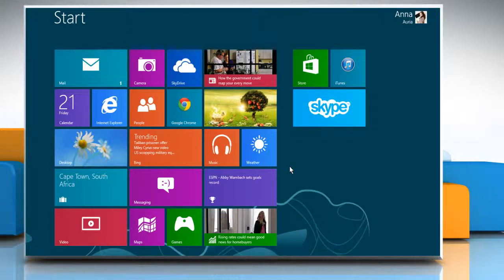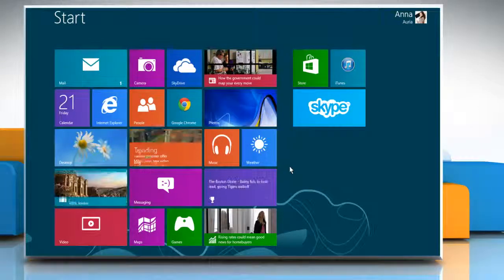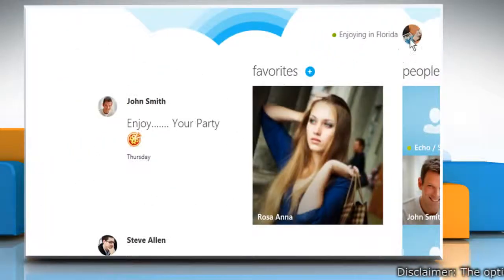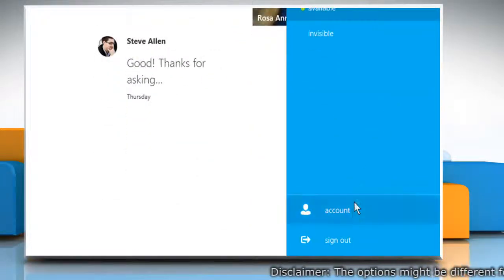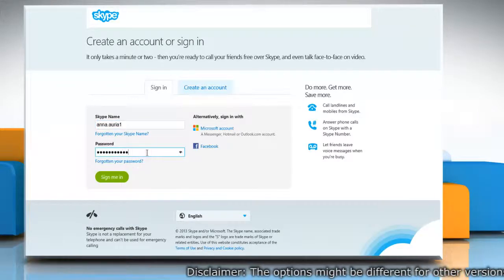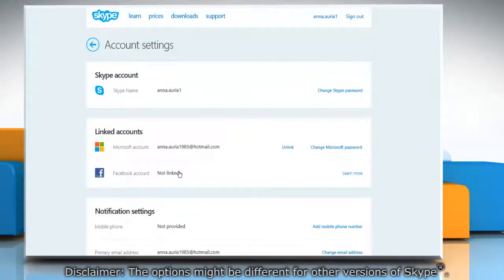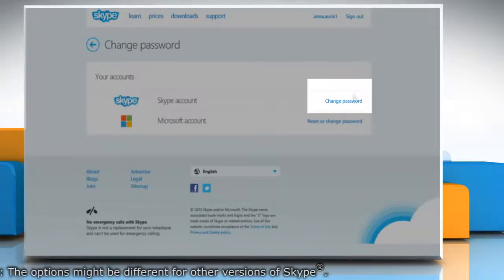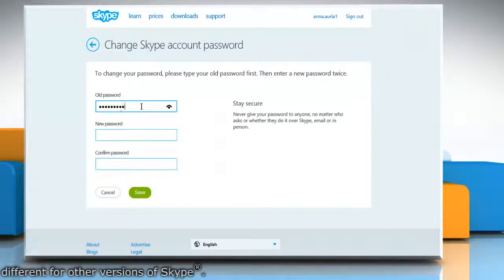How to Change the Password in Skype® for Windows® 8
You can change the password of your Skype® for Windows® 8 account by following the steps shown in this video.